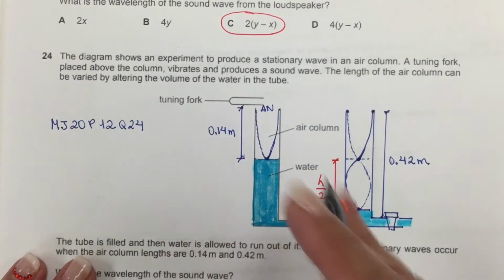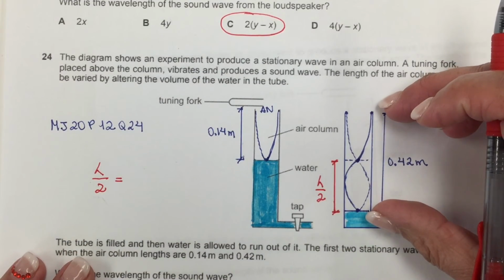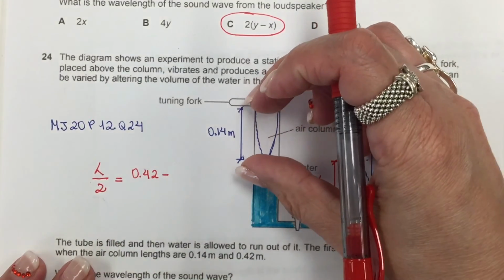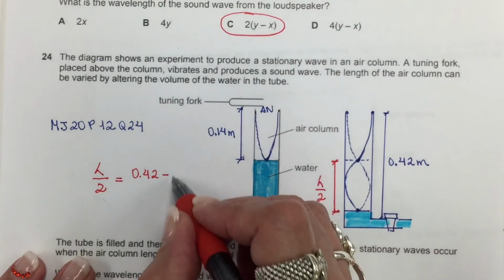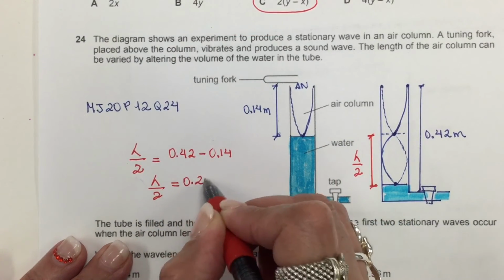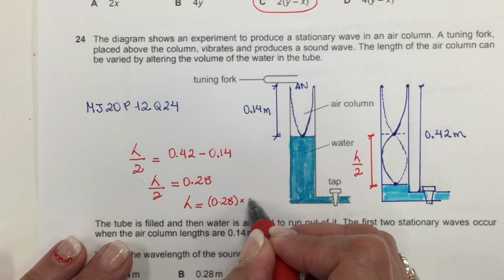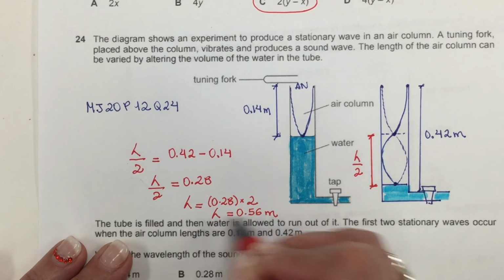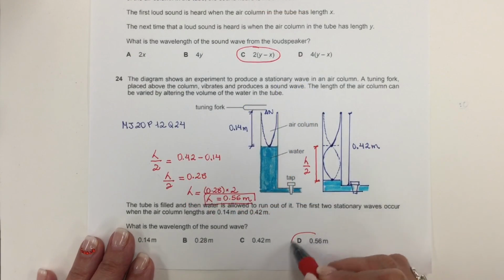AICE PHYSICS VIDEO 2 - STANDING WAVES (MJ20P12Q24)